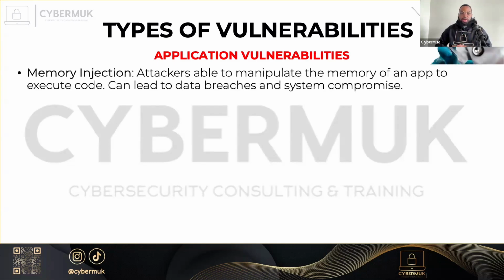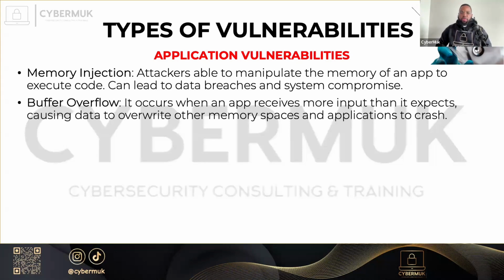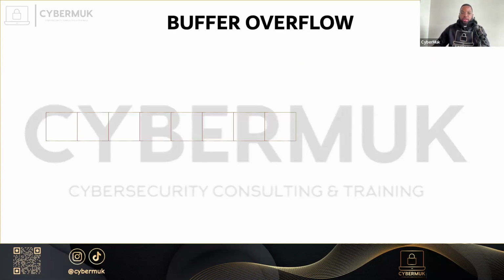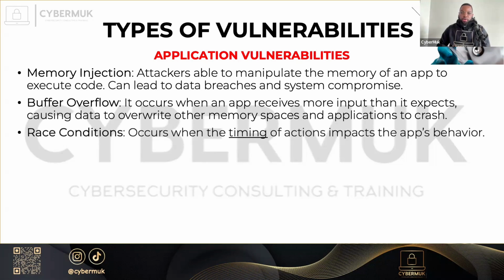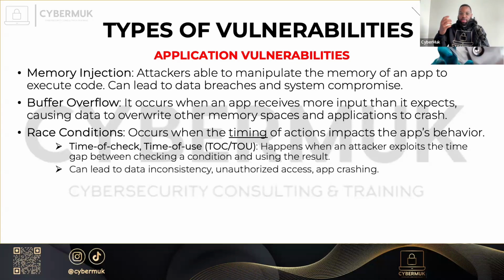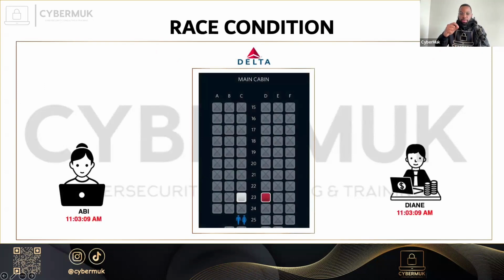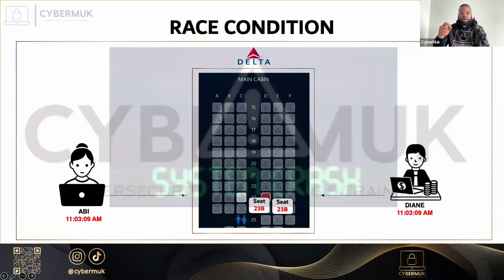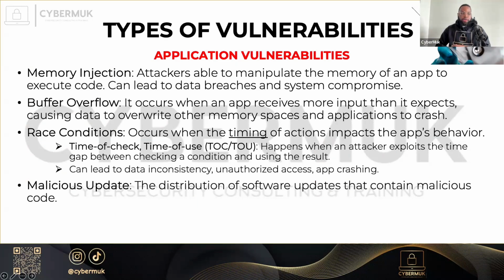2.3 - Application Vulnerabilities (CompTIA Security+ SY0-701)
Explore common application vulnerabilities and their impact on cybersecurity. This video covers various weaknesses in software applications that attackers exploit, including buffer overflows and injection flaws. Learn how to identify and mitigate these vulnerabilities to protect applications from being compromised.